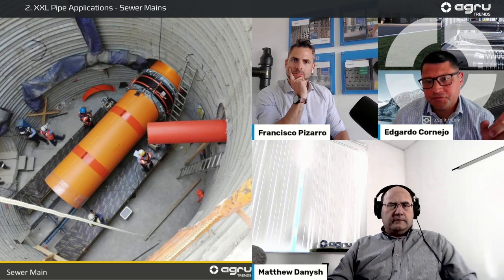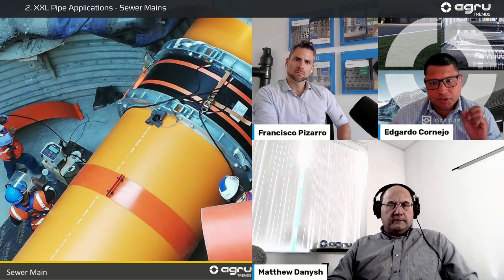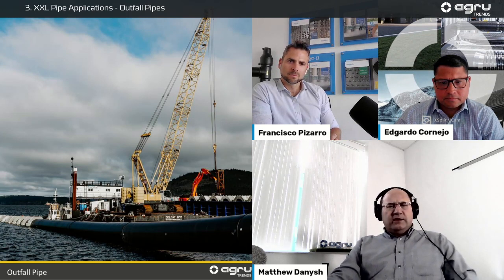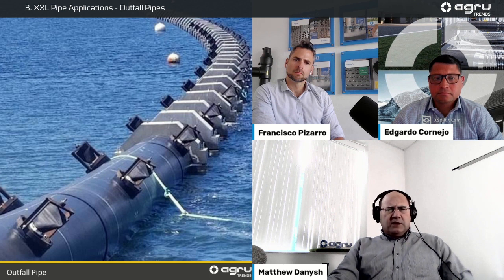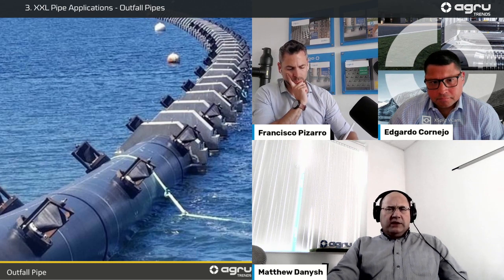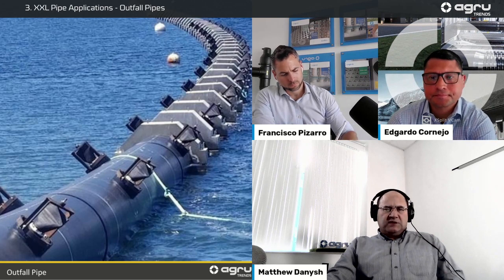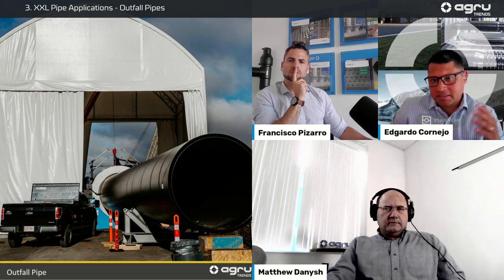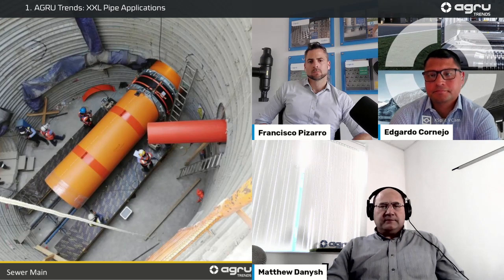AGRU Trends: Outfalls and Mains (S01E03)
In this AGRU Trends video podcast episode, our team explores two critical XXL HDPE pipe applications: outfall pipes and sewer mains.

Industry experts Edgardo Cornejo, Francisco Pizarro, and Matthew Danysh join us in this insightful journey. Together, they unravel the significance and advantages of extra-large pipes crafted from high-density polyethylene (HDPE). From deciphering the intricacies of internal diameters and flow capacity to exploring the economic dimensions of HDPE and XXL pipes, this series promises valuable insights for anyone passionate about infrastructure for a sustainable future.

Be at the forefront of engineering plastics!